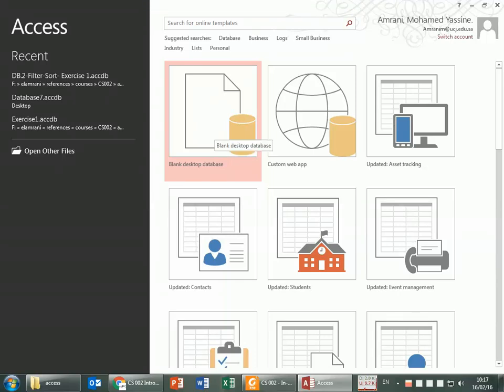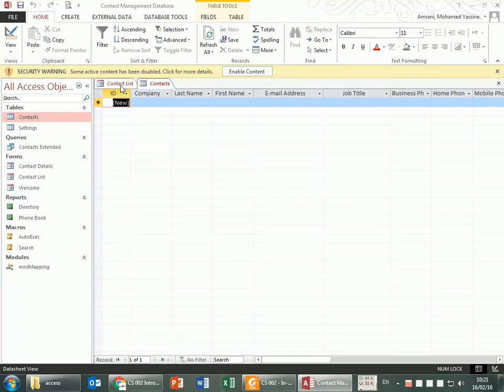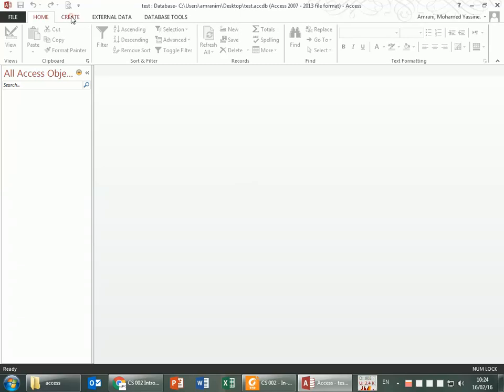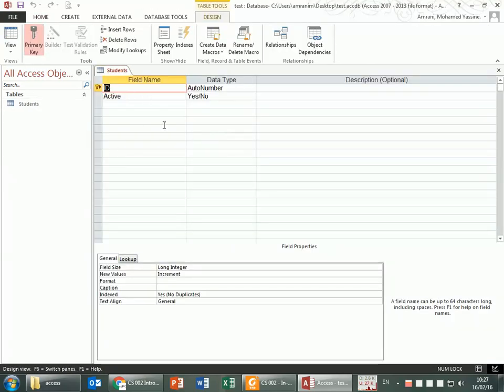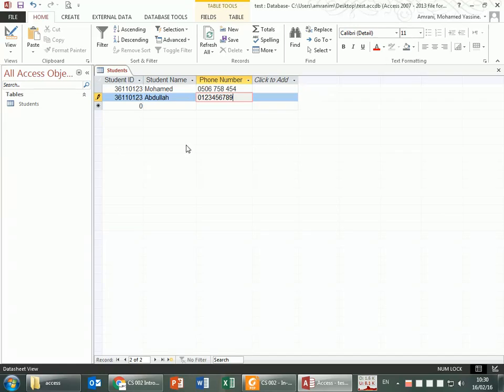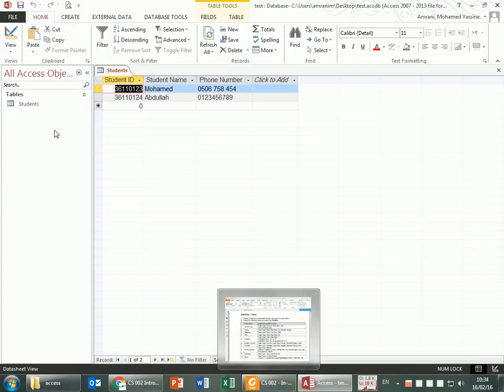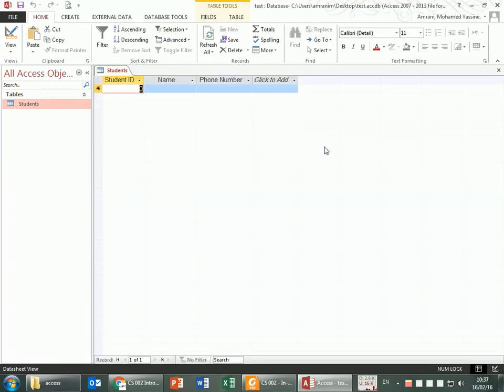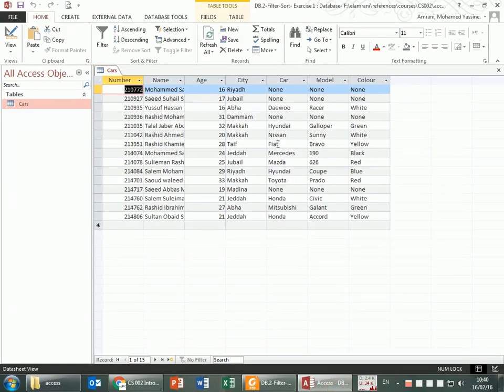362 cs002 Introduction to MS Access. Ex 1